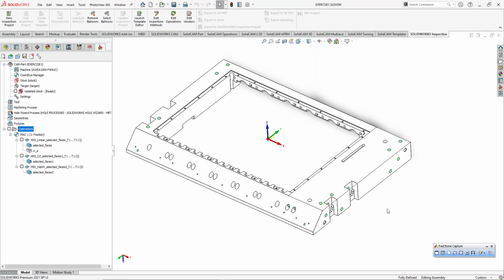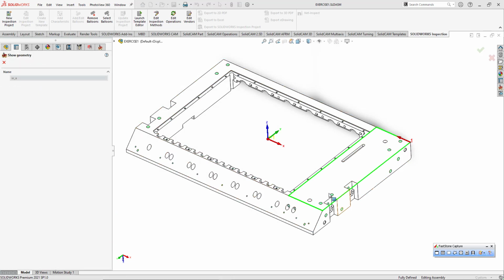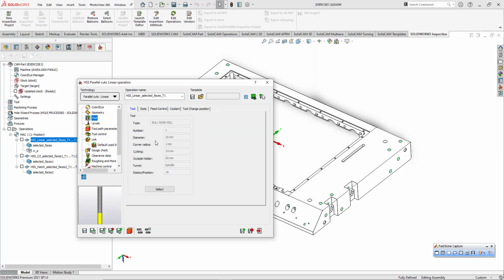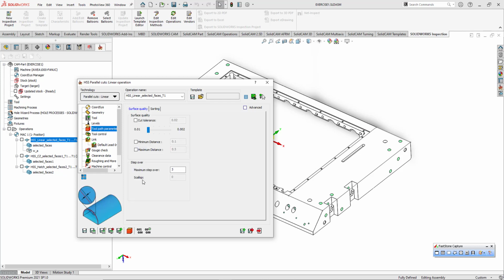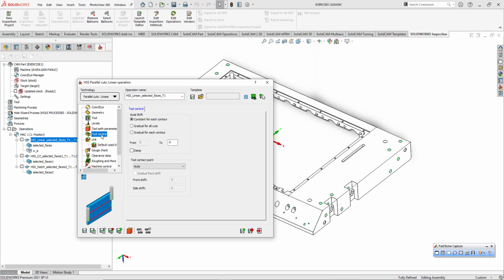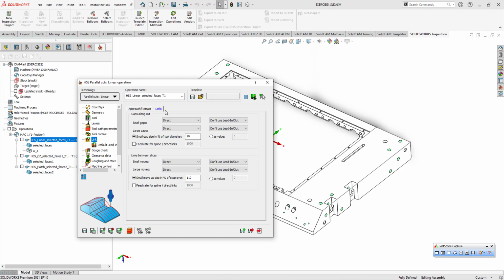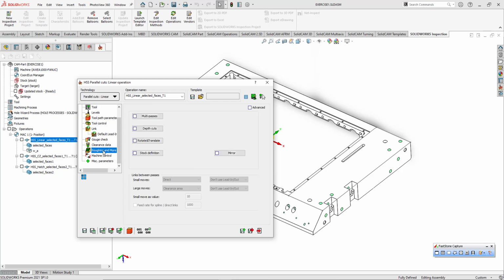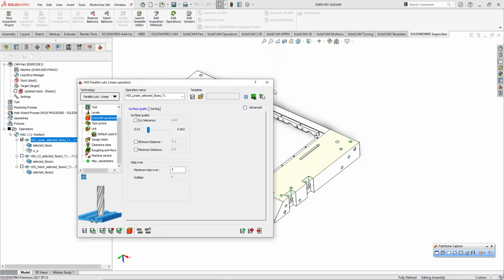Solidcam HSS Parallel Cuts Linear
SolidCAM HSS is a High Speed Surface machining module for smooth and powerful machining of localized surface areas in the part, including undercuts. It provides easy selection of the surfaces to be machined, with no need to define the boundaries. It supports both standard and shaped tools.

Udemy Training -- Mastercam CAD CAM and CNC Programming Professional (English)

Udemy Training -- Mastercam CAD CAM and CNC Programming Fundamental